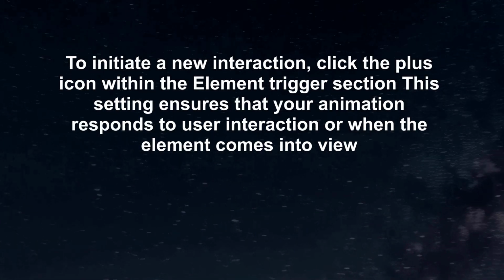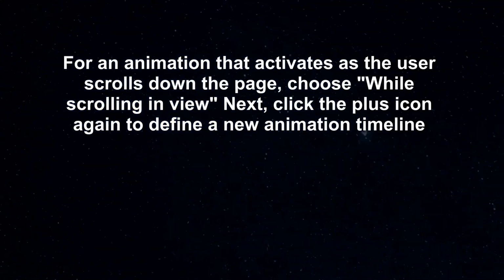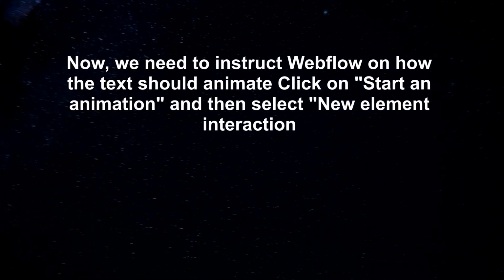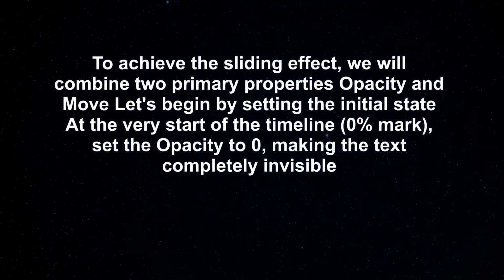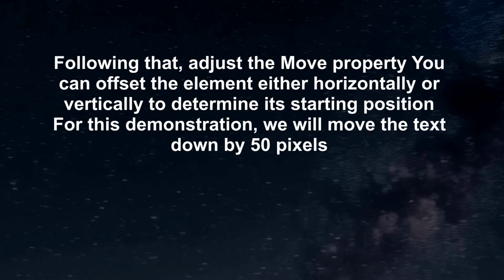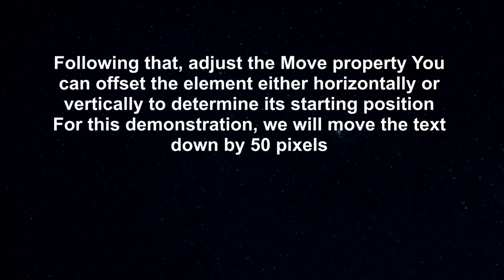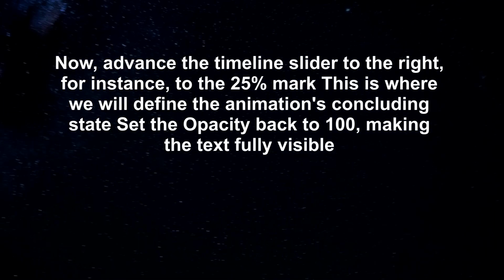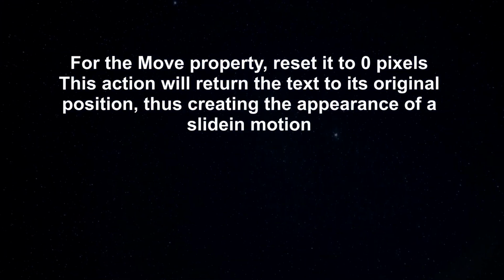How to Use Slide on Webflow - Julia'sTutorials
How to Use Slide on Webflow explains how to effectively implement sliding elements and transitions within your Webflow projects, creating dynamic and engaging user experiences. This guide covers various applications of sliding effects to enhance your website's visual appeal. Make your Webflow site more interactive and visually interesting with skillful use of sliding elements.

00:00 Intro to Implementing Sliding Effects in Webflow
00:10 Selecting an Element for Animation
00:22 Initiating a New Interaction
00:30 Setting the Trigger to "While Scrolling in View"
00:40 Defining a New Animation Timeline
00:49 Combining Opacity and Move Properties
01:01 Setting the Initial Opacity to 0
01:12 Adjusting the Initial Move Property
01:23 Advancing the Timeline to Define the End State
01:34 Setting the Final Opacity to 100
01:44 Resetting the Move Property to 0
01:56 Understanding Automatic Keyframe Interpolation
02:05 Previewing the Slide-In Effect
02:20 Applying Slide Effects to Other Elements
02:34 Exploring Advanced Applications: Carousels and Menus
02:47 Mastering Sliding Techniques for Engaging Websites